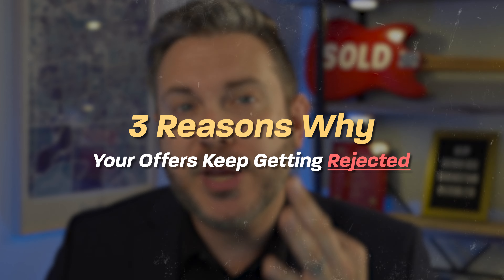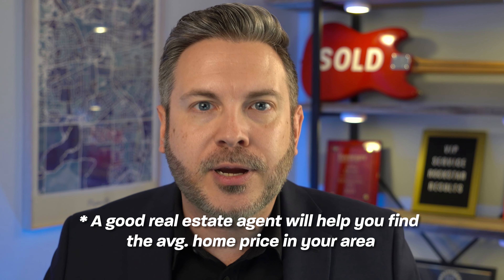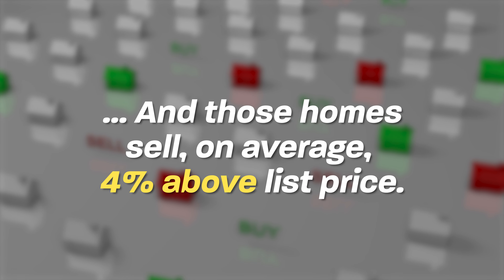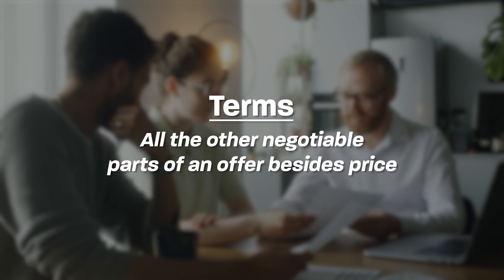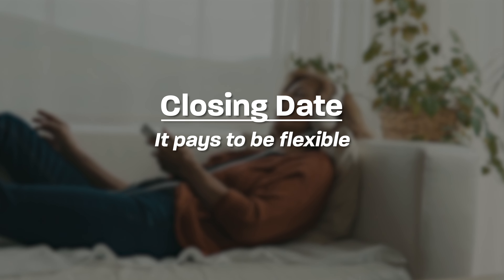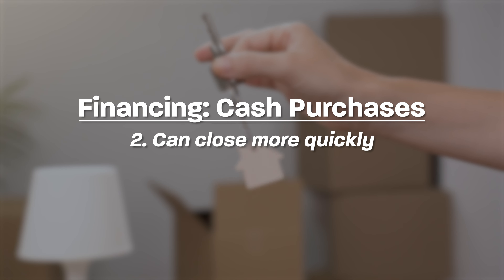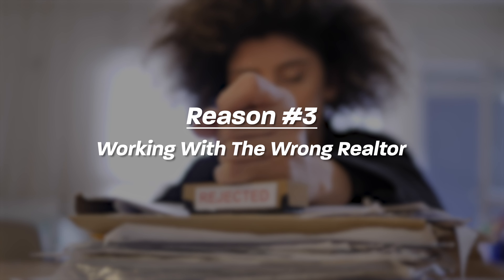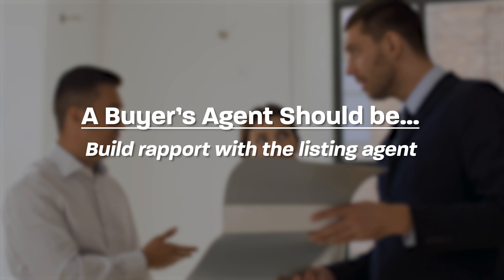Why Your Home Offers Keep Getting Rejected: Top 3 Reasons and How to Fix Them! 🏡🚫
Are you frustrated with losing out on multiple offer situations in your home search? In this video, I break down the top three reasons why your offers keep getting rejected and provide actionable tips to turn the tide in your favor.

Here's what you'll learn:

📈 How to determine the right offer price.
📜 The importance of offering the right terms.
🤝 Why choosing the right real estate agent is crucial.

Timestamps:
0:00 - Introduction
0:30 - Reason 1: Not Offering Enough on the Price
3:20 - Reason 2: Not Offering the Right Terms
7:05 - Reason 3: Working with the Wrong Realtor